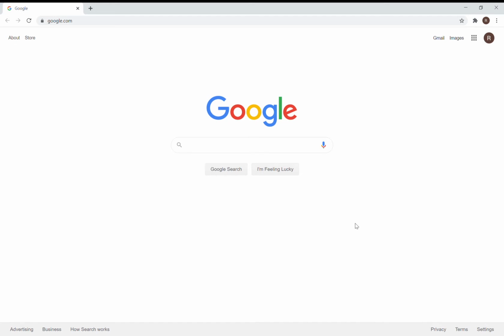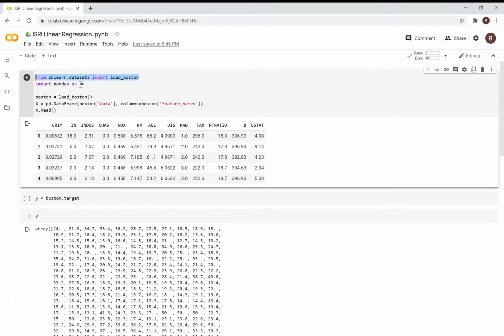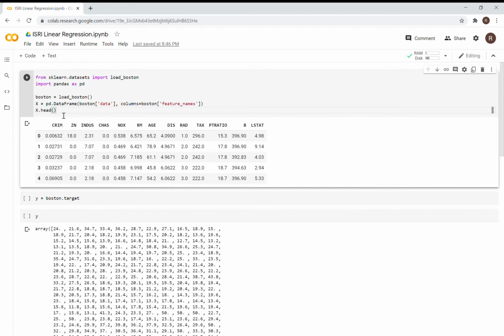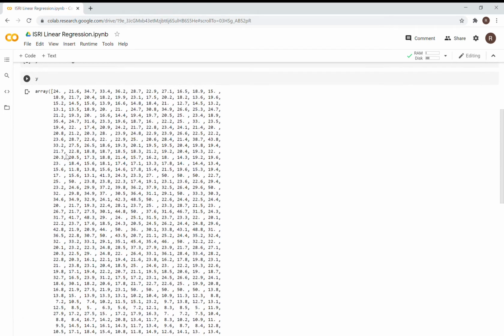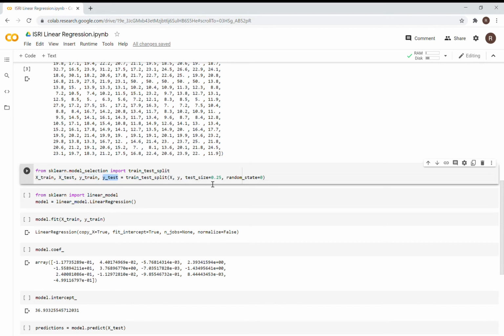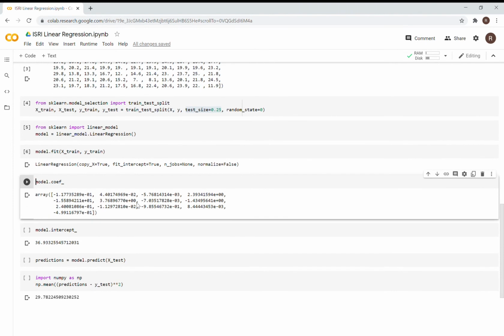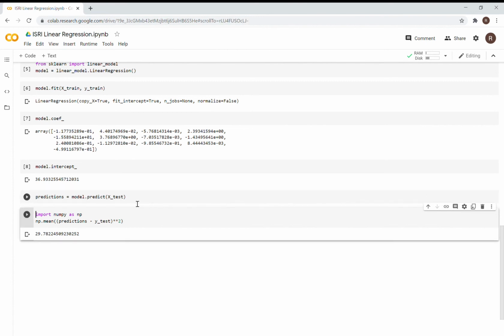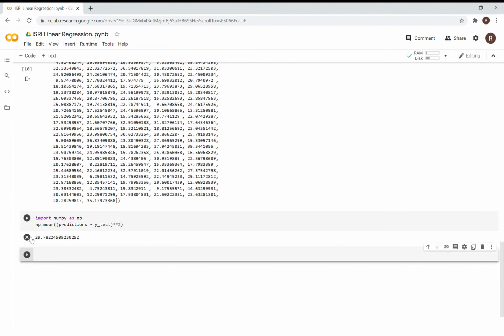Machine Learning - Linear Regression in Colab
Learn about performing linear regression in the Google Colaboratory environment!

CORRECTION at 4:44
"sum of least squares of the residuals" should be "sum of squared residuals"